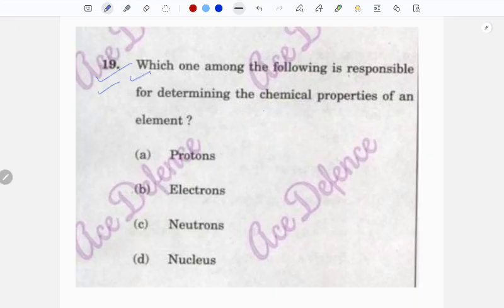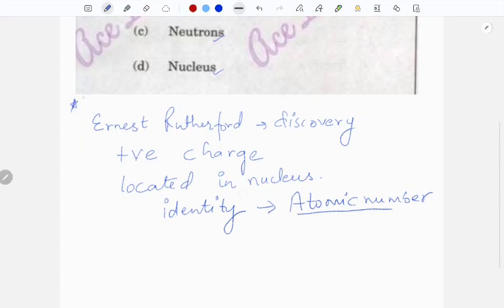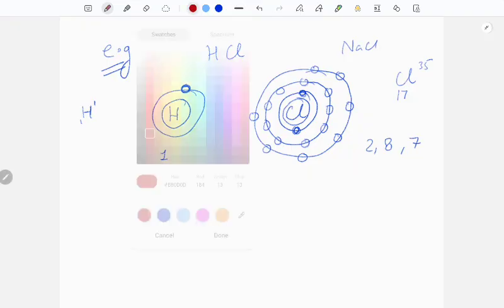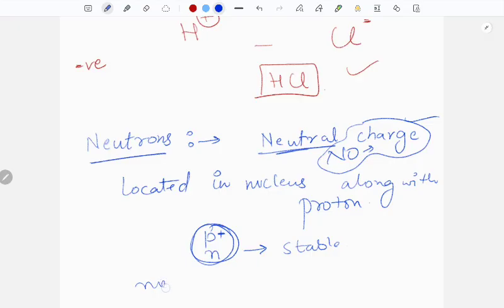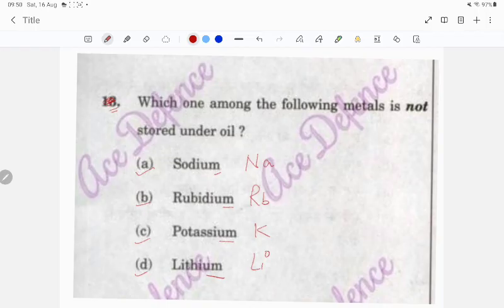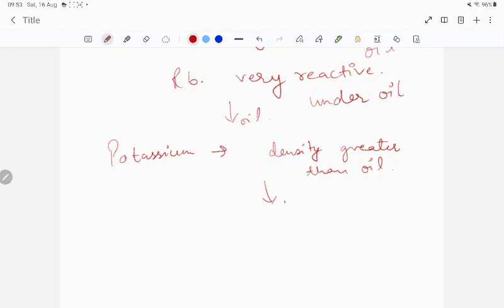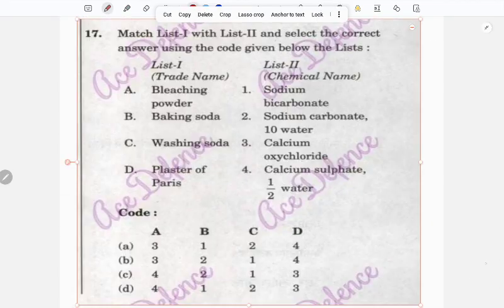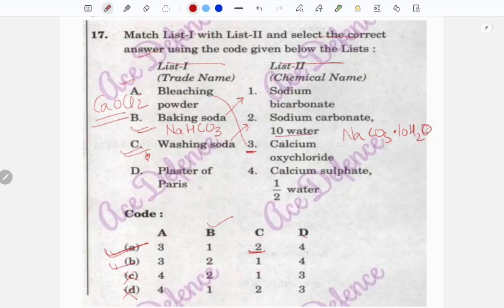CDS GS PYQ Series | Chemistry Previous Year Questions Explained | CDS 2025 Preparation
Welcome future officers! ✨
In this video, we are covering Chemistry Previous Year Questions (PYQs) from the CDS Exam. 🔥
CDS exam me Chemistry ke questions har saal pooche jaate hain aur PYQs ko cover karna sabse smart strategy hai. Is lecture me aapko milega:

✅ Important Chemistry PYQs with detailed solutions
✅ Tricks to remember key concepts
✅ Smart approach to solve questions in less time
✅ Complete coverage for CDS 1 2025 & CDS 2 2025

👉 Watch till the end to boost your preparation and score maximum marks in General Science.

📌 Other PYQ Lectures Coming Soon: Physics | Biology | Polity | History | Geography